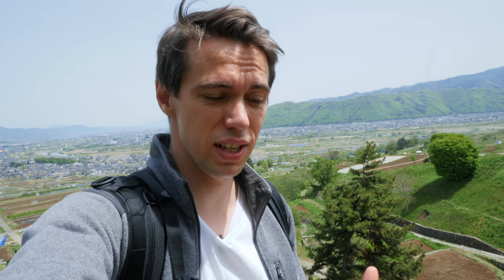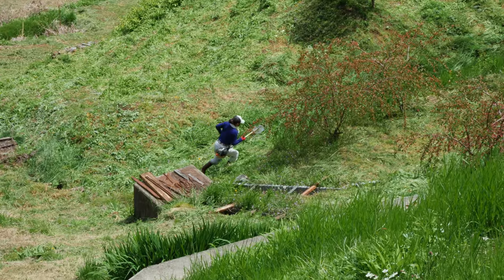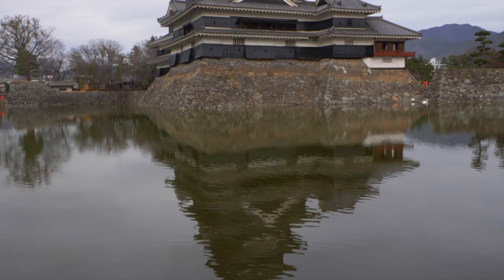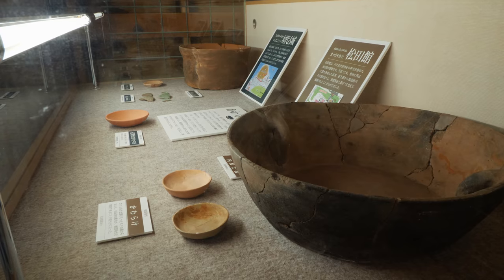Japanese man leaves his job to become a farmer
The Japanese countryside is where life is slow. Unwinding from the high frequency of the city. Working in the fields, enjoying the tranquility of the rice terraces. Here, people are happy to see and talk to you and share their stories with you.
There is a lot to discover and this time, we are exploring the city of Chikuma in Nagano prefecture. Meeting people, enjoying nature, discovering abandoned buildings, Japanese castles, a footbath and Japanese food.

Timestamps
0:00 Slow train to the country side
0:50 Rice terraces
2:33 An old man playing the flute
5:23 More rice terraces
5:44 The struggle with castles
6:11 Abandoned Japanese houses
7:54 Japanese "Castle"
9:29 Footbath
10:09 Foodbath (because the noodles are swimming in the soup. I'm a dad, so that's ok)

-- GEAR I use for making my videos --
Great camera for video making
Versatile lens with a lot of bang for the buck
Low light prime lens
Amazing, cheap lens for a lot of background blur
You’ll need this to use it
Action cam with fantastic stabilization
Fantastic on-camera microphone
Lavalier mic, perfect for YouTube
The best audio recorder you’ll use for the next 10 years (I own the previous version)
The BEST travel tripod money can buy